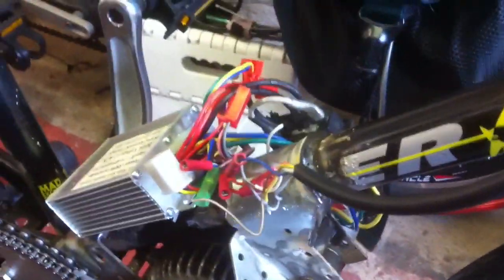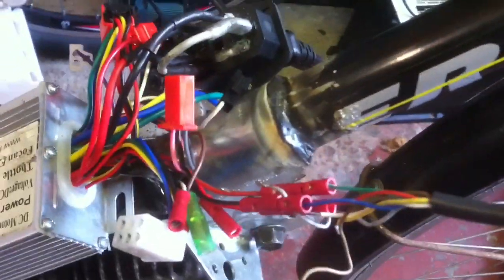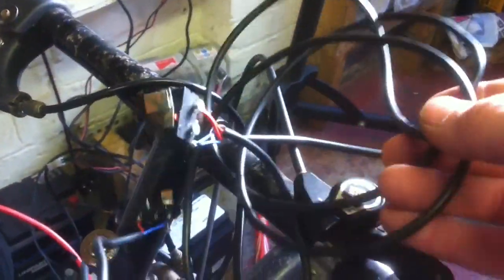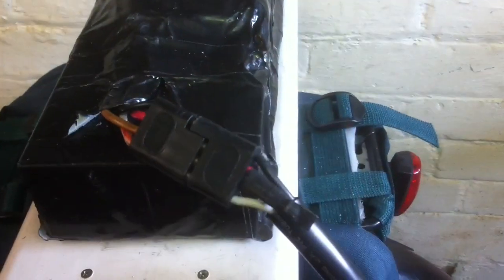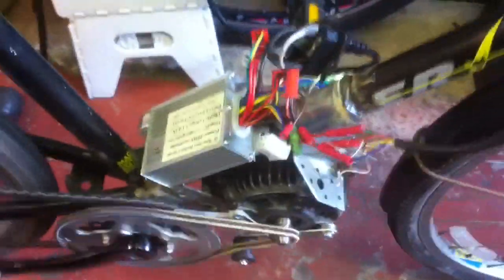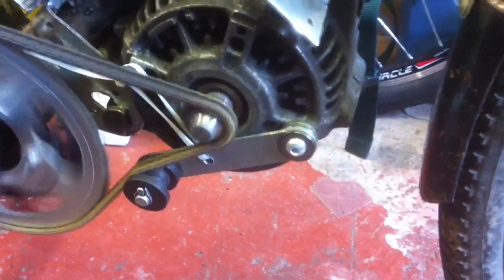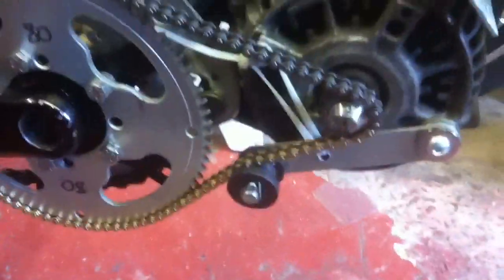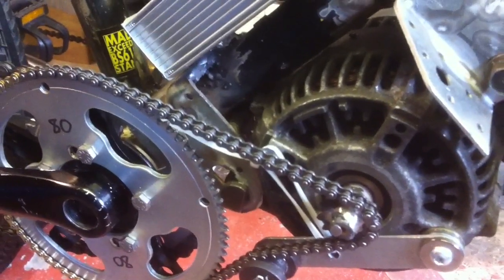Alternator motor as a mid drive - Part 2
Test running the alternator bike with a 15A controller to see if anything breaks when at low load